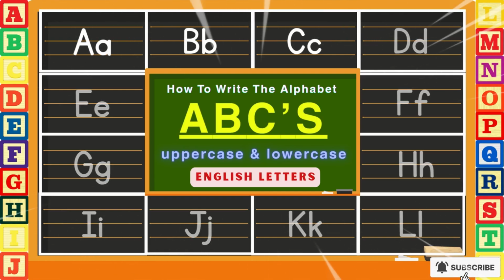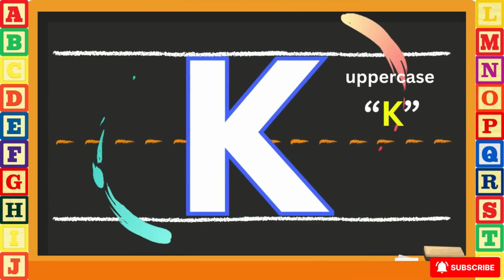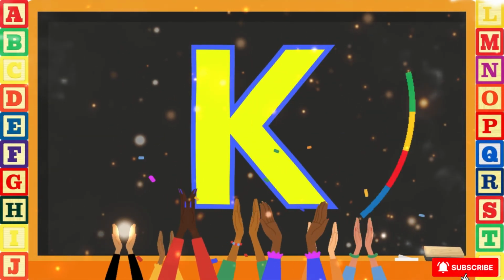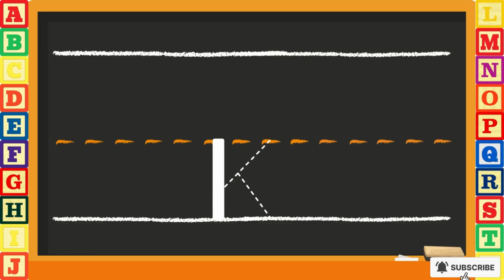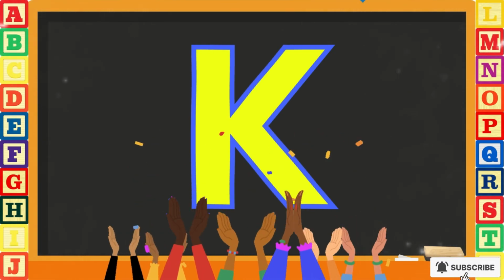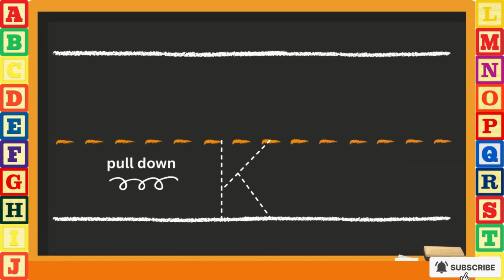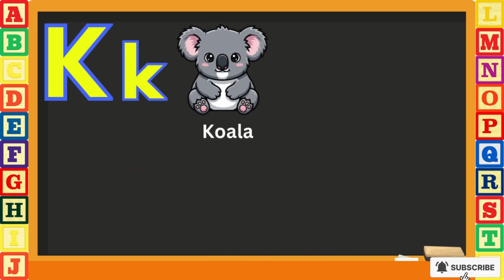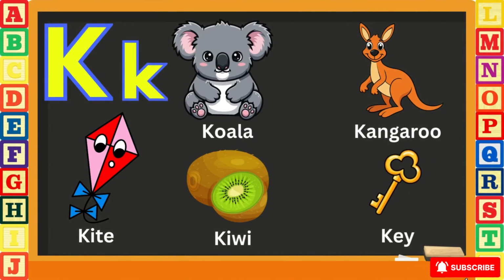How to Write the Letter J for Kids! ✏️ | Easy Trick for Uppercase & Lowercase Tracing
Learn how to write the letter K — uppercase K and lowercase k — with step-by-step dotted line tracing! Perfect for toddlers, preschool & kindergarten handwriting. Build fine motor skills with clear stroke order and fun alphabet practice.

✏️ Follow along with Bunny-Timee! This engaging lesson makes learning letter formation easy and enjoyable. Great for homeschool, classroom, or on-the-go learning.

🌟 What’s Inside:
- How to write Uppercase K (BIG K!) – step-by-step
- How to write Lowercase k (small k) – simple tracing
- Calming voiceover + focus-friendly music
- Practice with fun K words: Koala 🐨, Kangaroo 🦘, Kite 🪁, Kiwi 🥝, Key 🔑

👶 Who It’s For:
Toddlers (ages 2–4), Preschoolers (ages 3–5), Kindergarten students, homeschool parents, and teachers.

⏱ Video Chapters:
0:00 - Learn to Write Letter K Introduction
0:15 - How to Write Uppercase K Step by Step
0:45 - Uppercase K Tracing Practice
1:15 - How to Write Lowercase k Step by Step
1:45 - Lowercase k Tracing Practice
2:10 - K is for Koala 🐨
2:25 - K is for Kangaroo 🦘
2:40 - K is for Kite 🪁
2:55 - K is for Kiwi 🥝
3:10 - K is for Key 🔑
3:25 - Letter K Review & Practice
3:50 - Great Job! Subscribe for Letter L! 🐰